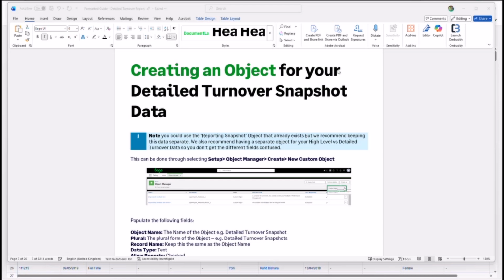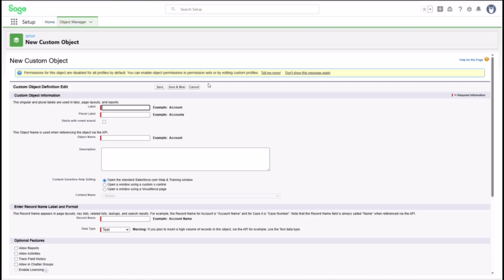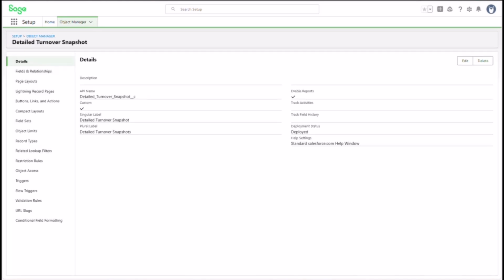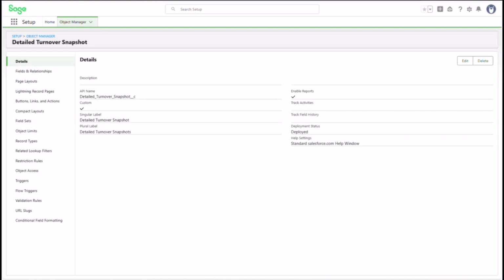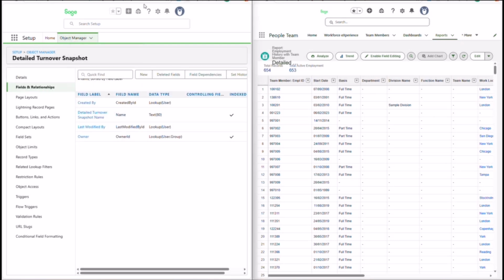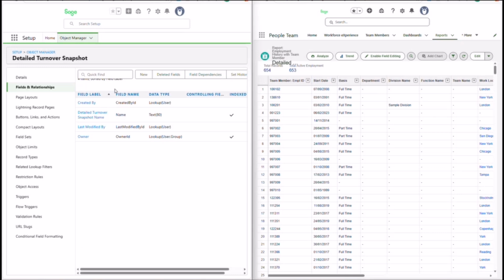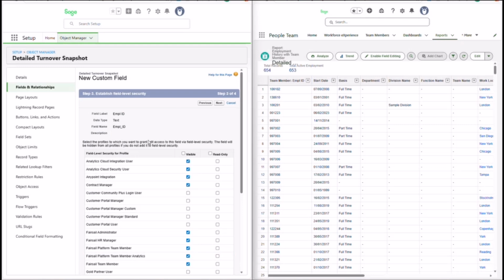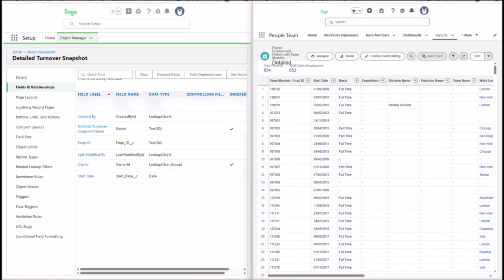Turnover Snapshot report - Creating an object for your detailed turnover snapshot and input fields